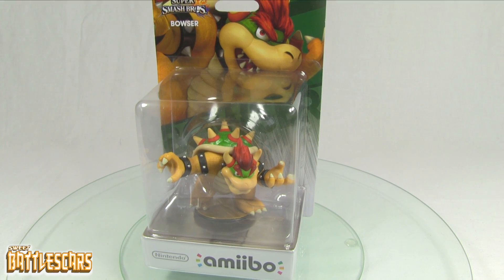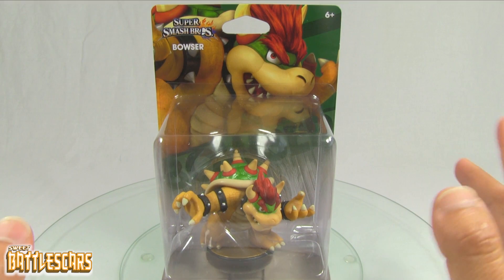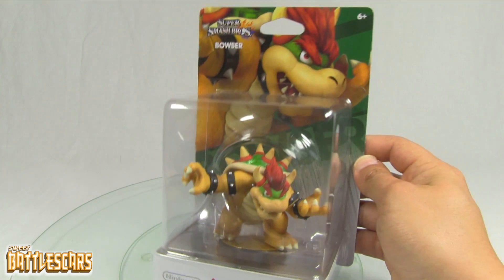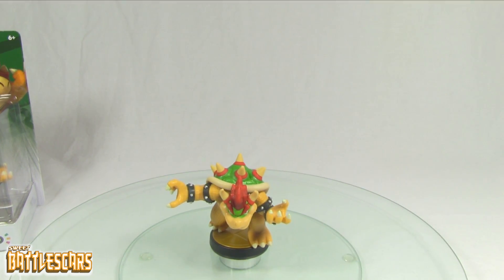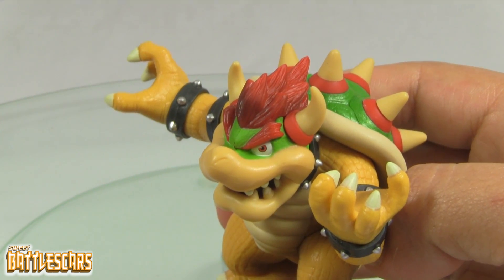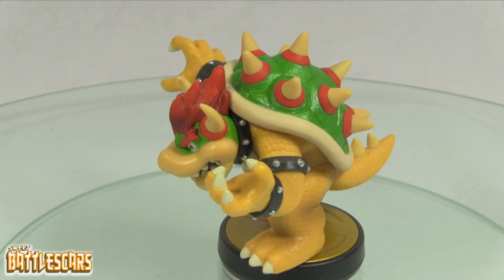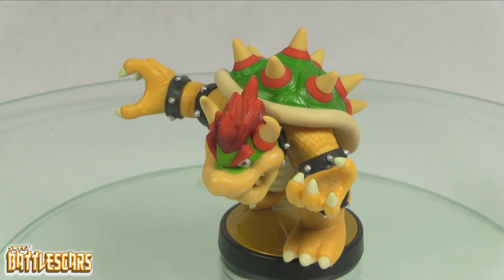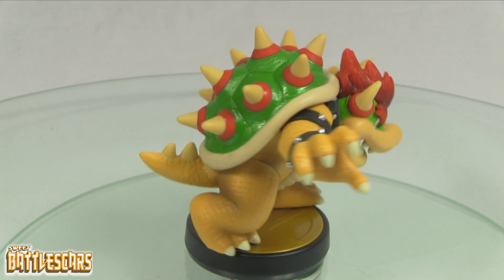BOWSER AMIIBO - REVIEW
Join Battlescars as he takes a quick look at the Bowser Amiibo.